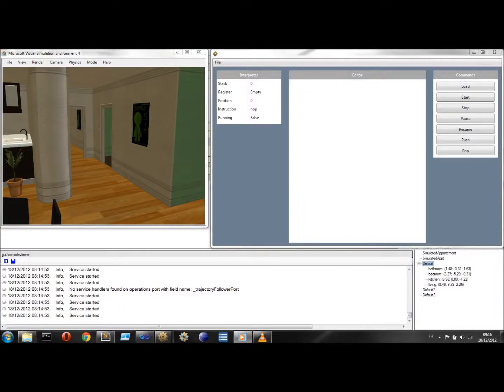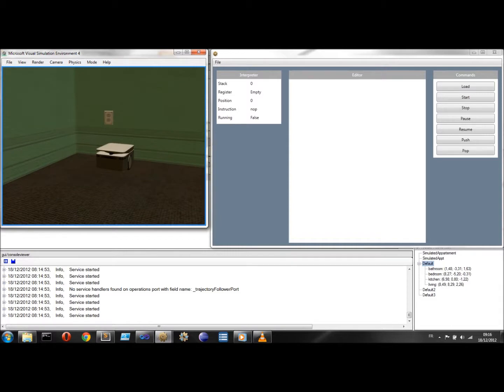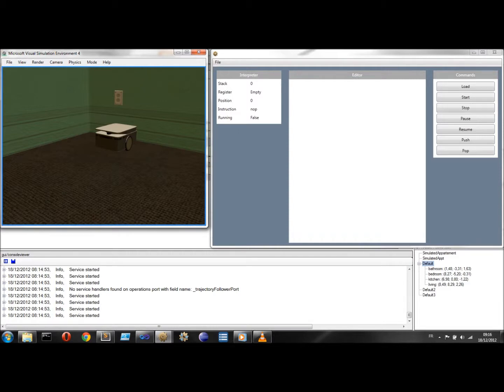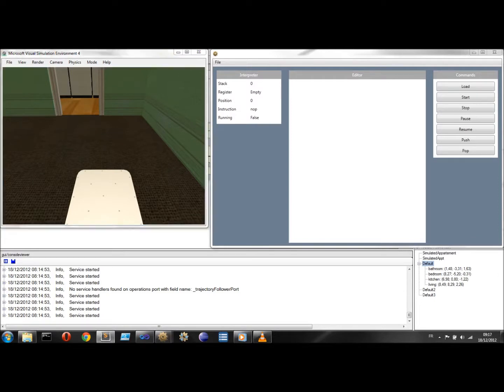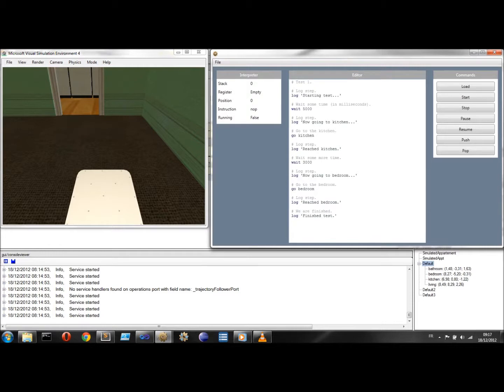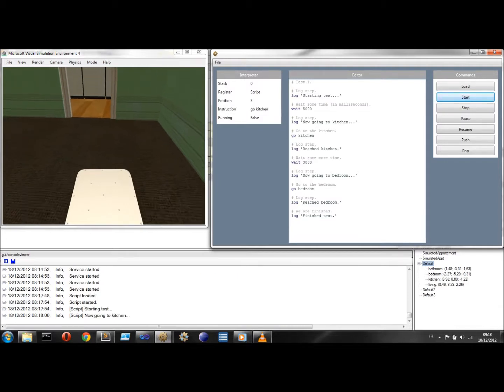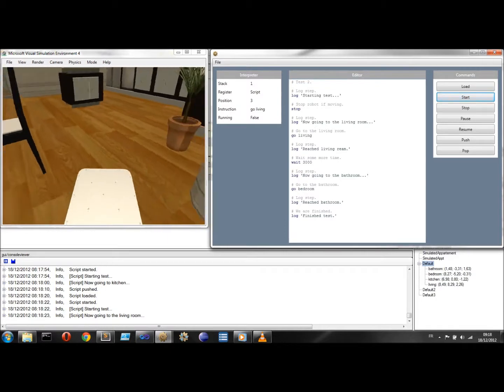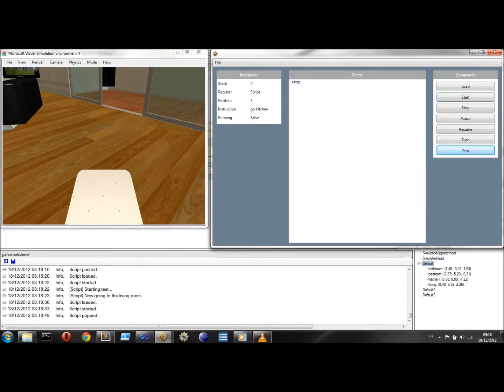robuSCRIPT screencast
This sceencast introduces the power of robuSCRIPT, the under development script language for ROBOSOFT's rrobuBOX.